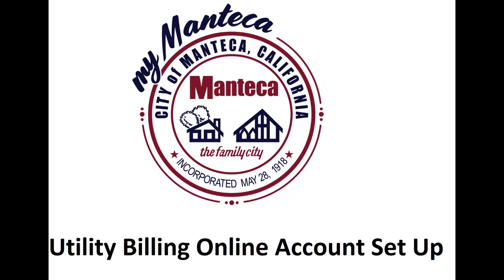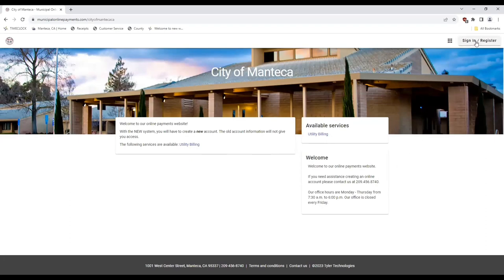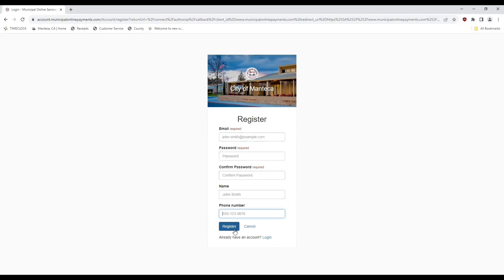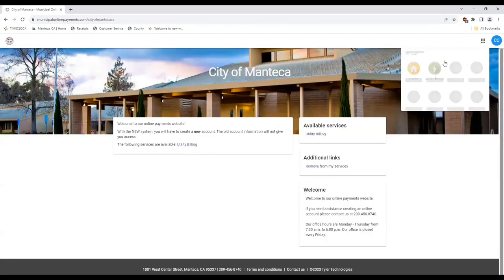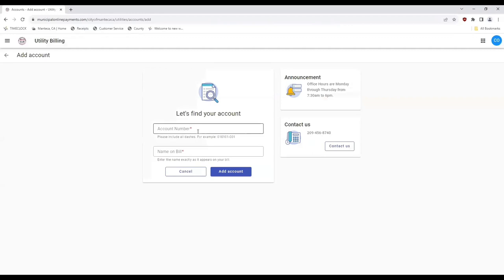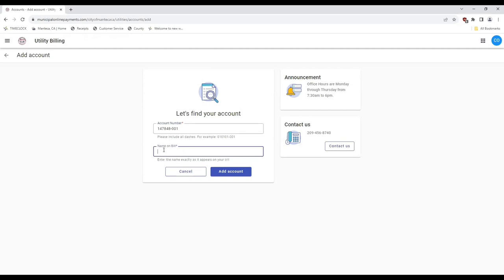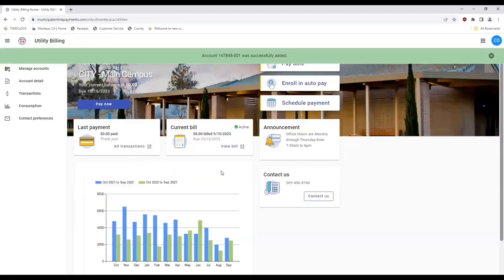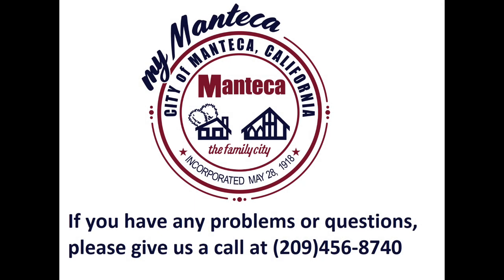New Payment System - Utility Billing Account Setup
Manteca Utility Customers:
Most customers have successfully setup their new utility account using the new payment system, but some are still having issues. To help, we created a step-by-step video!